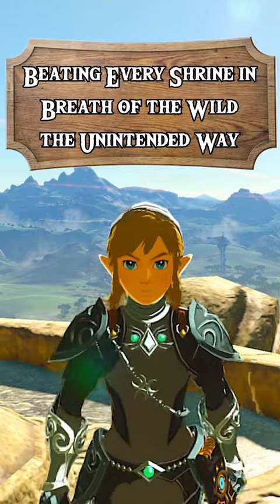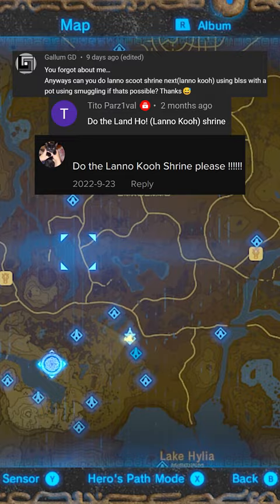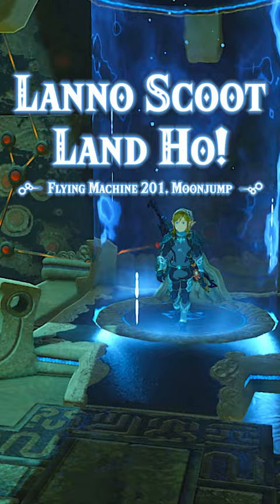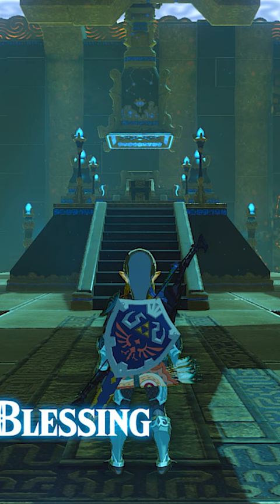Lanno Kooh Shrine | Beating Every Shrine in Breath of the Wild the Unintended Way